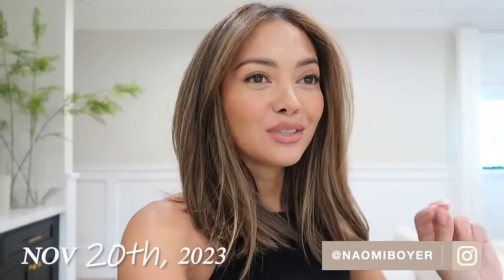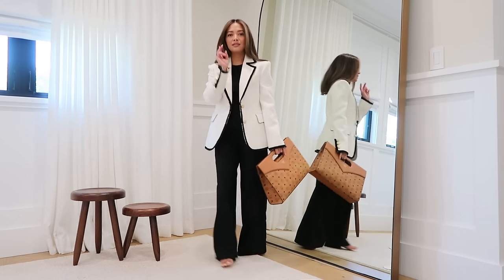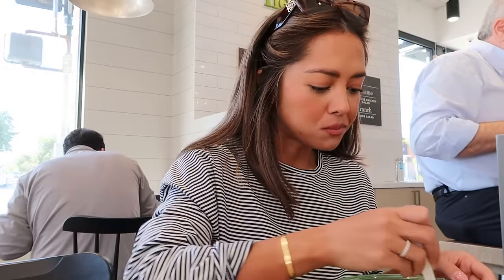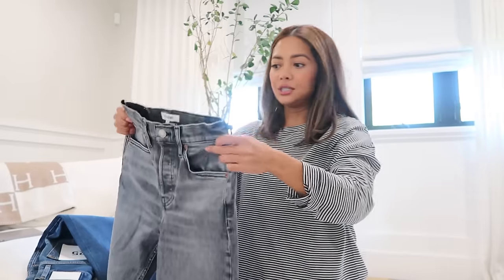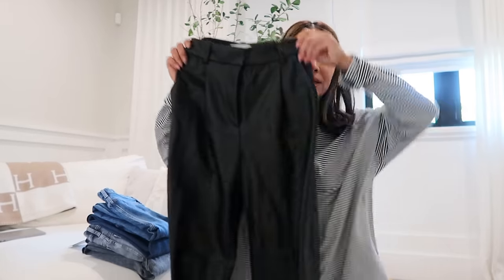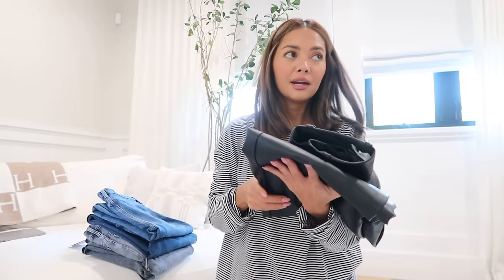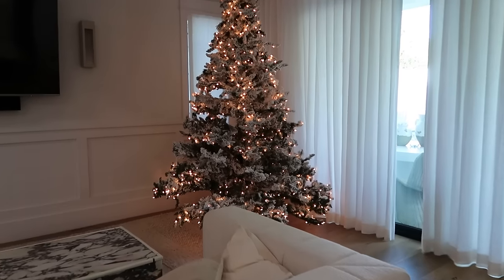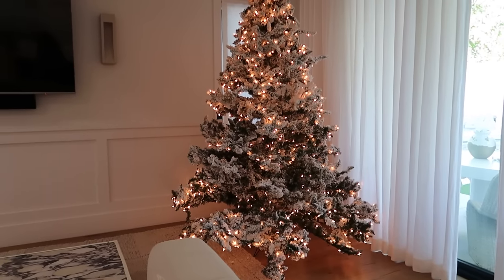New Holiday Items, The North Pole, Updates + More!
Bouclé Tailored Jacket (Size 38)
Diamond Tote in Visetos Leather Mix
(Large version)
Himmel Bifold Wallet in Lauretos
Other MCM items I'm loving:
Boucle Tailored Pants
Himmel Card Case
Diamond Shoulder Bag
Arlen Flap Hobo Bag
Large Arlen Hobo Bag

In this video I'm sharing with you new items from MCM Worldwide that would make the perfect gifts this holiday season plus showing you how I would style them! I also share Presley's experience at the North Pole, updates and more!

Other items in video:
Black Tank Top
Black Trousers
Heels (Sold out, linked similar)
Striped T-Shirt
Leather Pants
Items I drink:
Pressed Juice Shots
Modere Collagen
Vitamin C Packets
YSL Tribute Sandals
Green Sweatshirt (Sold out, linked similar)
Presley’s PJs
Presley’s Bib
Gua Sha
Polite Society Foundation
Summer Fridays Sunscreen
Hourglass Foundation Brush
Eyebrow Pencil
Hourglass Concealer
Eyelash Curler
Hourglass Palette
Blush Brush
Bomber Jacket (Linked similar)
Brown Leggings
Bra (Sold out in my color)

Some links above are affiliate links from which I get a small commission, which does not affect you as a customer at all, but helps me keep on making videos for you guys!  All opinions are my own:)